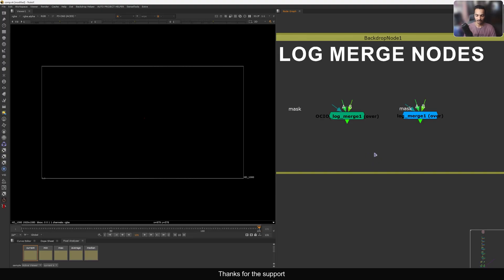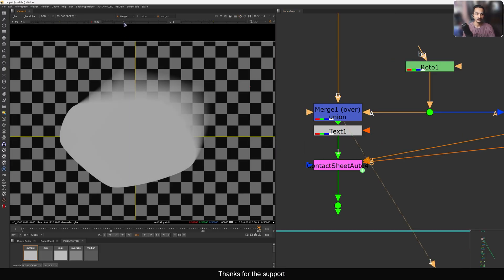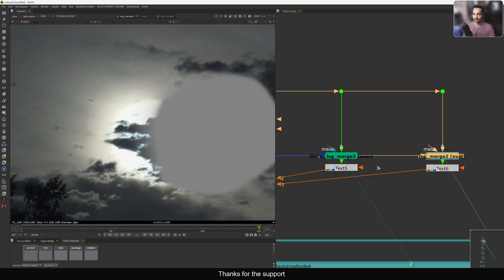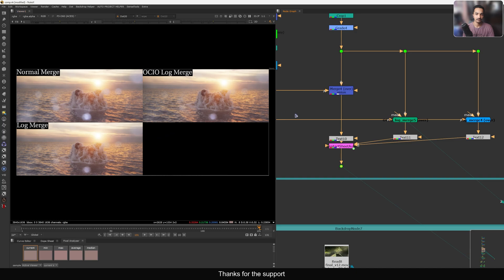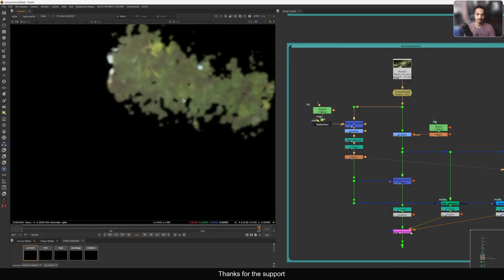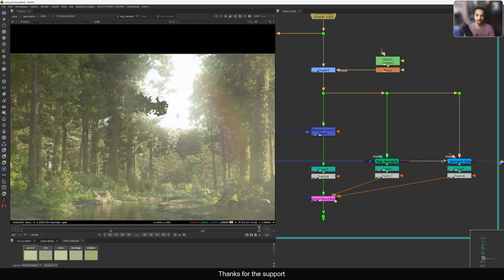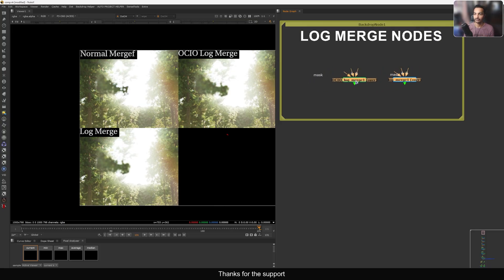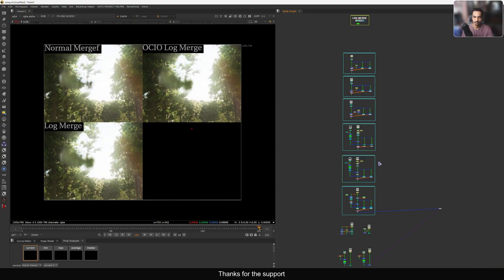Why I Always Use Log Merge in Nuke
Hello everyone welcome back to another nuke tutorial. in today's tutorial i'm going to show you the log merge toolset which i created. let's deep dive into how this can be useful node in your pocket.

Thank you guys for your Amazing Support.